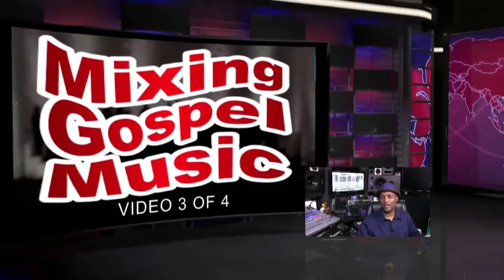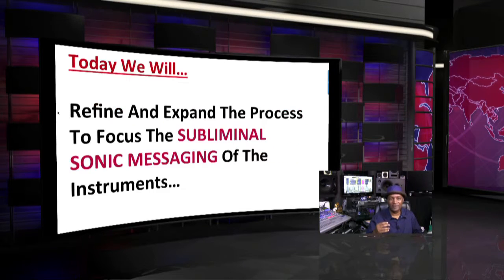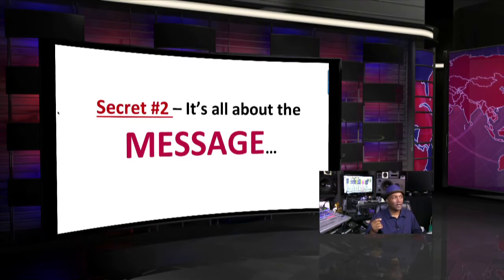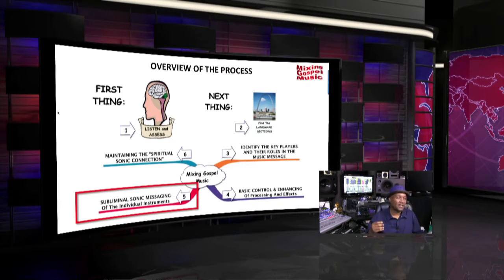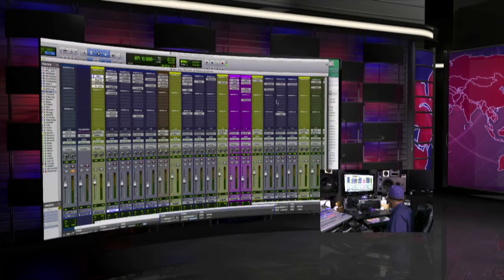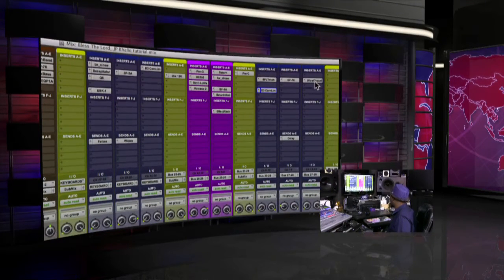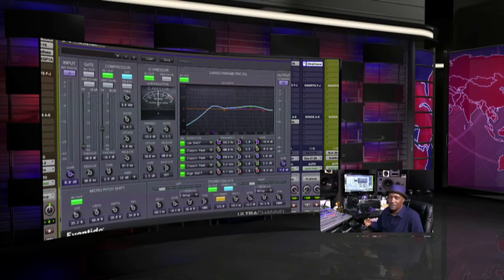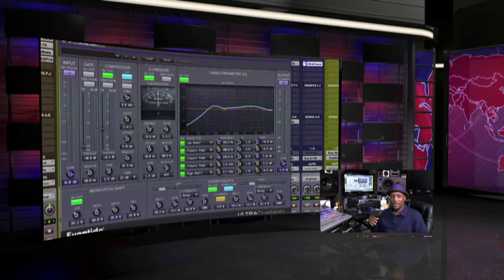Mixing Gospel Music-launch video-3 of 4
Watch as Grammy Award Winning Engineer Khaliq Glover shows you how to think about mixing to get depth, width, fatness, fullness, and separation when you master how to use effects.

This is part of a series of music and pro audio tips, tutorials, and trainings from MixingMagic.com. These are quick, bite-sized chunks of proven recording and mixing tips.

Watch the other video clips from Khaliq Glover aka Khaliq-O-Vision.